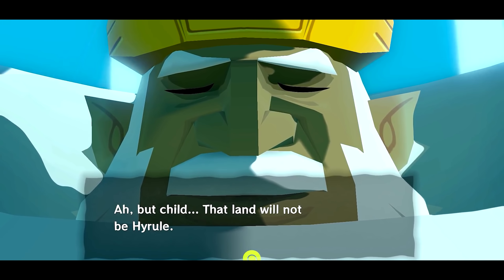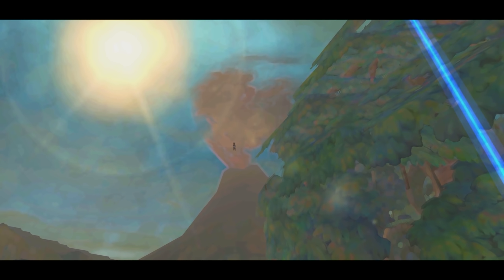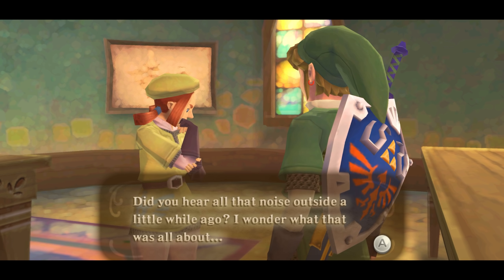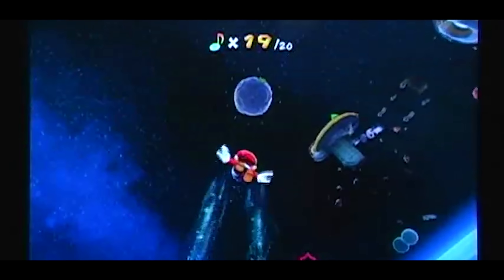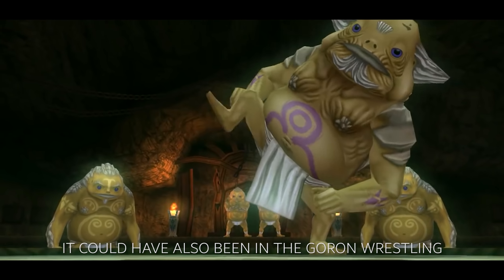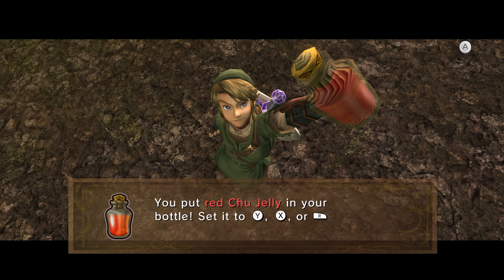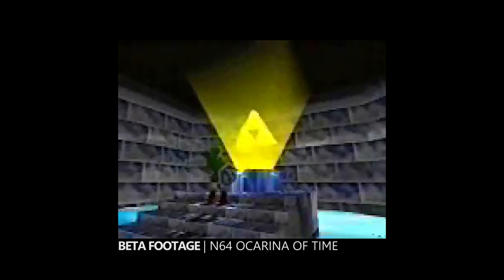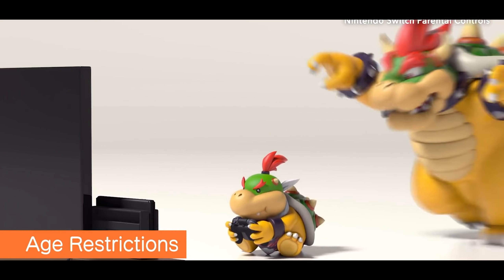“Link, What Are You Staring At?!” - Unused Content in Zelda #02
Whether it be removed mechanics, unused enemy designs or out of bounds chests, The Legend of Zelda is filled with assets which aren't seen in the final games. Let's take a look at some of this unused content!

Footage taken from:
ZorZelda
ZeldaMaster
Game Architects
Monster Maze
Master0fHyrule
ChristinaDev
CosmoCortney
SuperZambezi
Zeltik